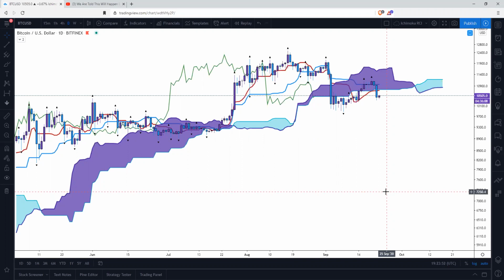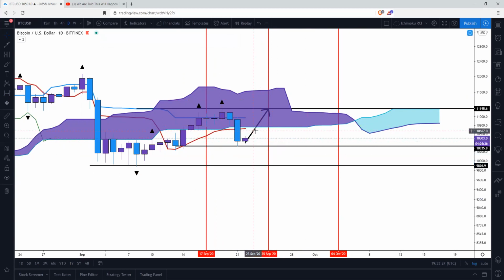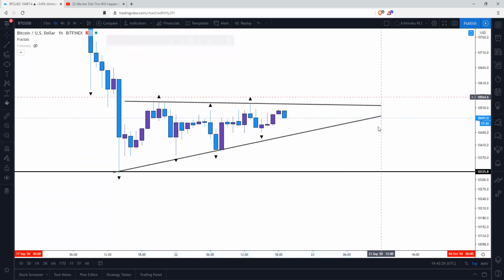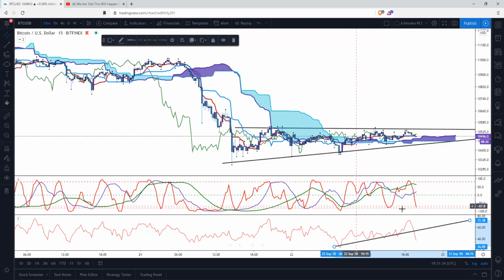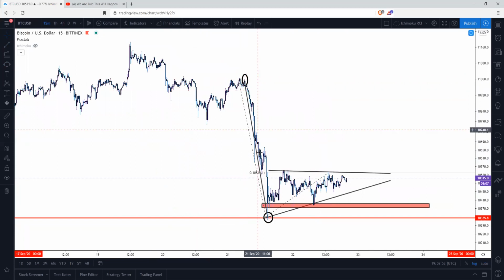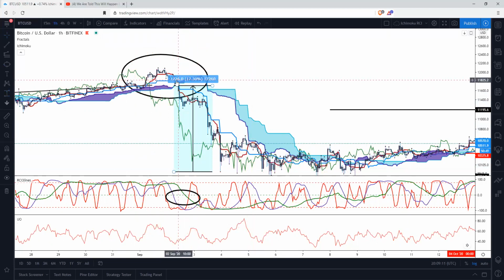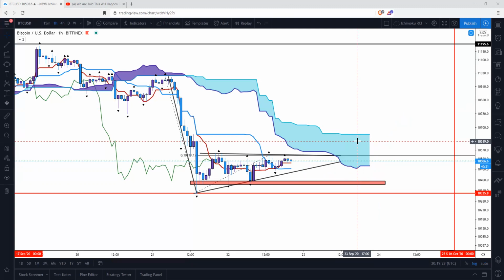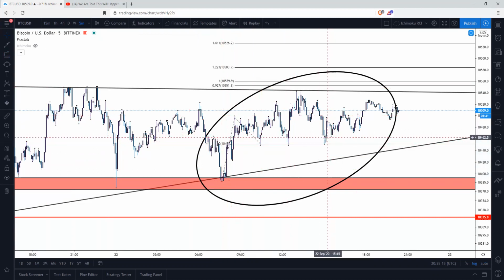How To Apply Ichimoku Time And Wave Theory To Your Trading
Applying Ichimoku Time And Wave Theory To Your Trading

In this segment I will be teaching you how and what the ichimoku time and wave theory is and how to apply this trading strategy to your current plan.

$CloudLife78

🔹️XRP ADDRESS:
rw2ciyaNshpHe7bCHo4bRWq6pqqynnWKQg

🔸️ICHIMOKU VIDEOS🔸️

Attribution 4.0 International License'. You can find the
/licenses/...

C
CA
CAS
CASH
CASH F
CASH FL
CASH FLO
CASH FLOW
CASH FLOW
CASH FLO
CASH FL
CASH F
CASH
CAS
CA
C